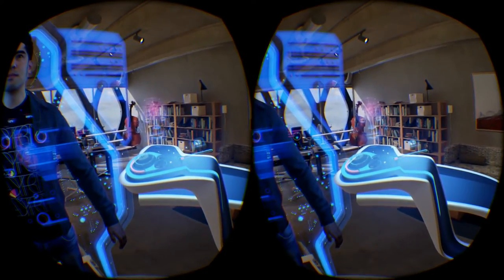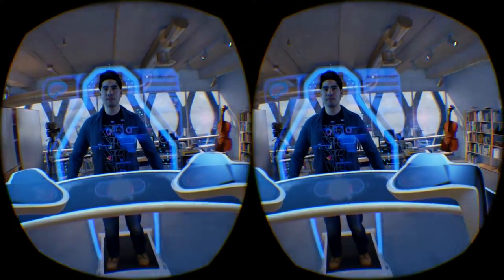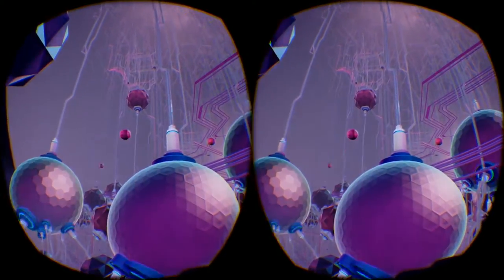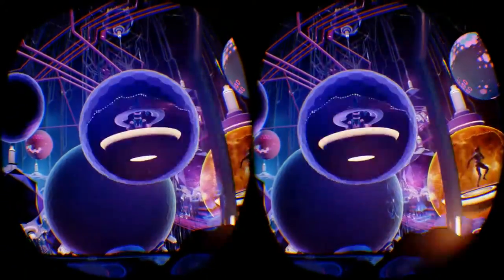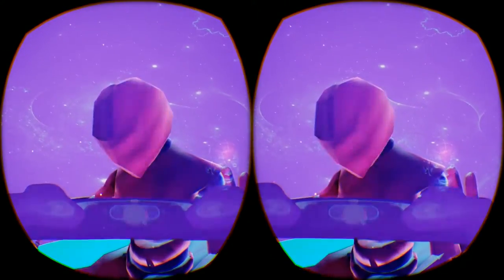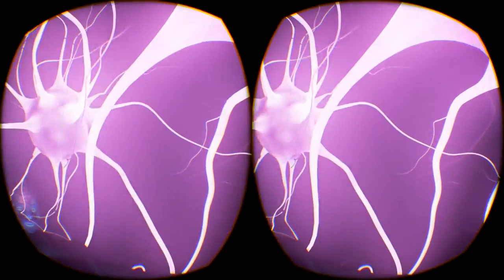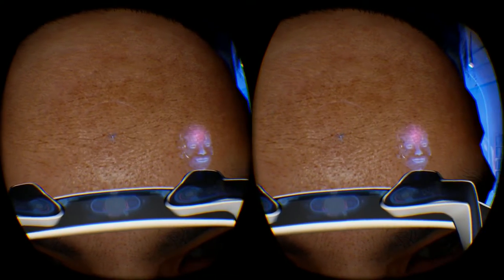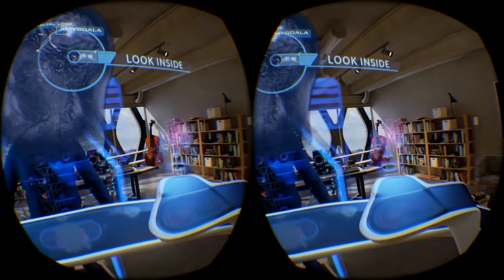GE Neuro by Kite & Lightning - VR Experience - Oculus Rift CV1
GE Neuro nos propone un viaje a la mente del músico Reuben Wu, creador de la banda sonora de esta experiencia. En la misma podremos explorar el cerebro del músico, que fue escaneado de forma que podemos observar la respuesta neurológica de sus pensamientos, ideas, miedos y recuerdos, dando como resultado unas imágenes muy psicodélicas acompañadas por el ritmo de la música, algo marca de la casa de Kite & Lightning y con asociacion con GE Y AMD

GE Neuro lo puedes encontrar en Steam y de forma completamente gratuita y compatible tanto para Oculus Rift como para HTC Vive.

- Mi PC Para VR

- CPU: Intel Core I7-6700K 4,20GHz
- PLACA: Z170A GAMING M7
- GPU: GEFORCE® GTX 980 GAMING 4G
- RAM: G.Skill Trident Z DDR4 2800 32GB
- SSD: Samsung 850 Evo SSD 500GB
- FUENTE: AeroCool Templarius 850W 80 Plus Silver

¿No lo olvides si te gusto el video?  -  Dale "LiKe"

VR
VR Demo
VR Beta Demo
VR Beta
VR 360
VR Game
VR Games
VR GamePlay
VR Pre Alpha
VR Alpha
VR Experience
VR Tech Demo
VR Animation
VR Education

Animated VR Film
Realidad Virtual
Virtual Reality
Virtual Reality Games
360º Experience
Leap Motion
Orion
PPSSPP VR
Movies VR
Emulator
Game
GamePlay
Let´s Play